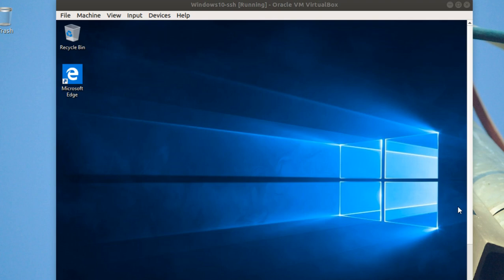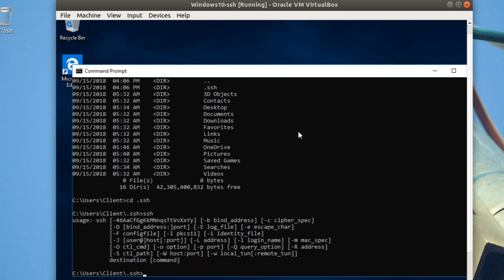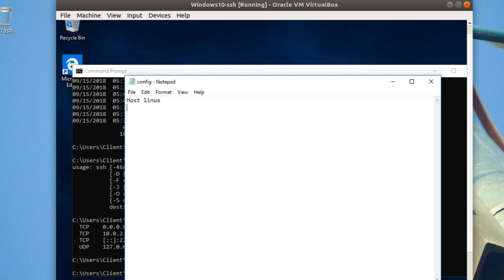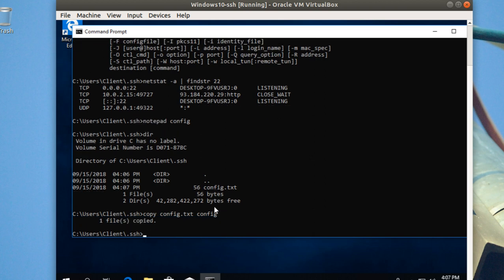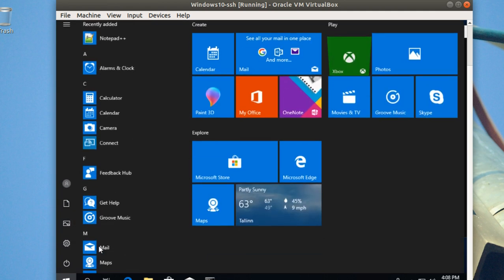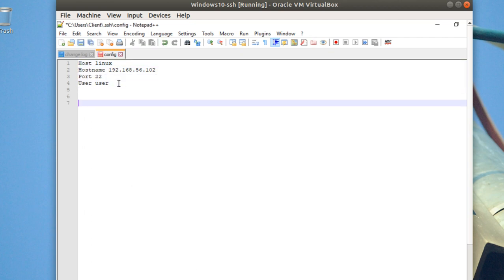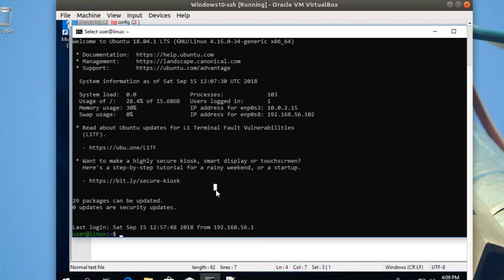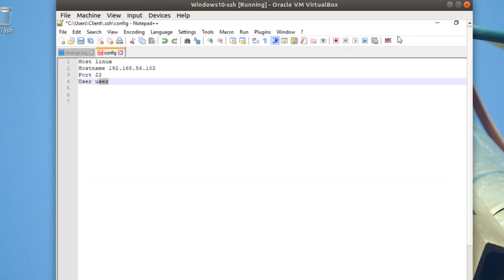Create SSH config file in Windows 10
The video shown how you will create ssh folder and ssh config file in Windows 10 machine, and how to connect from Windows to Linux and from Linux to Windows